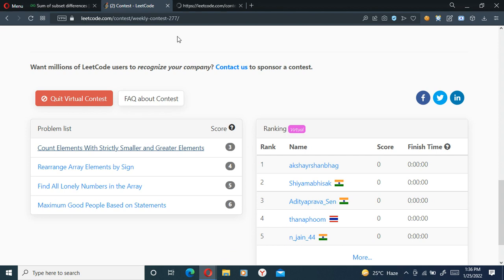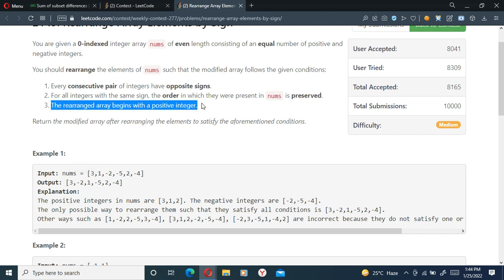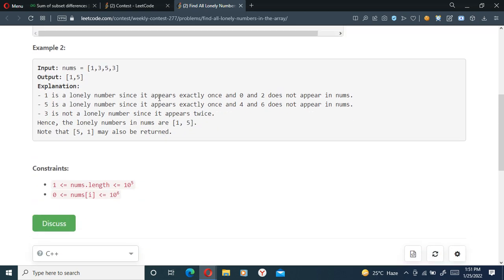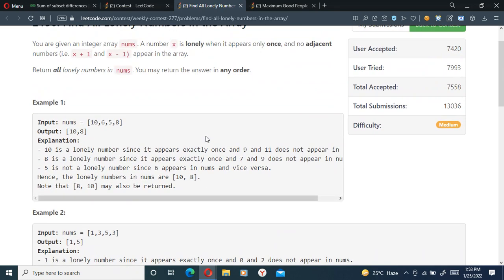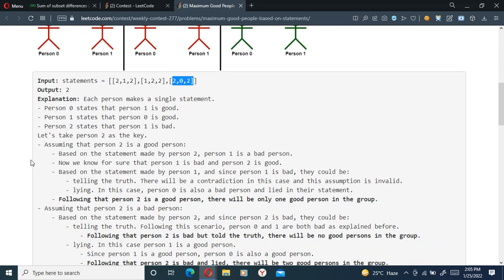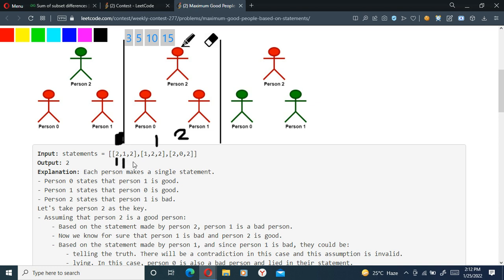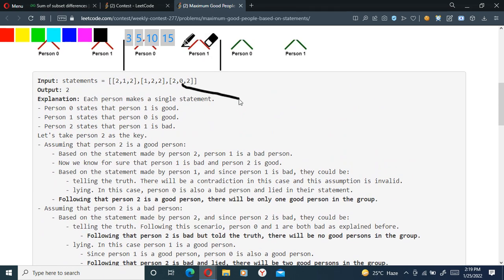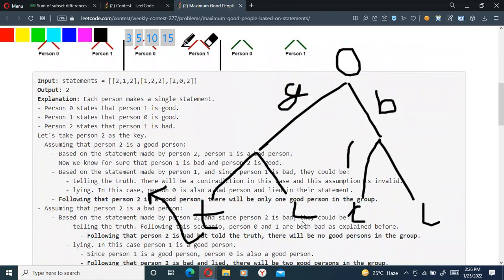Weekly Contest 277|Leetcode |Live Solving